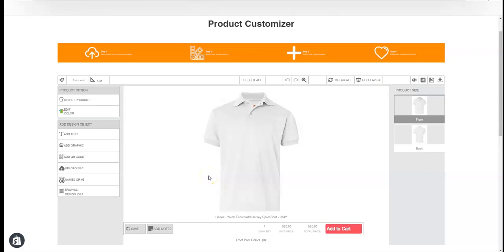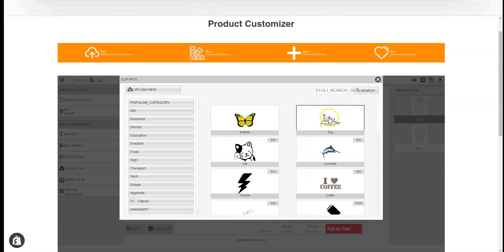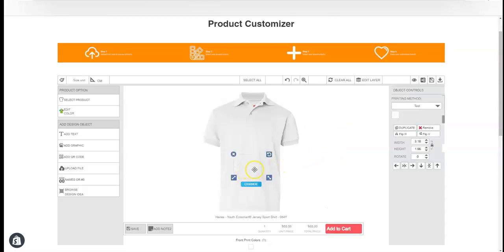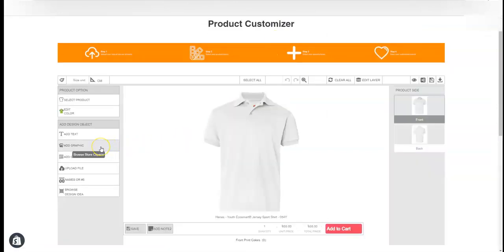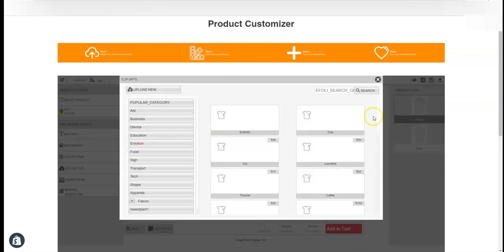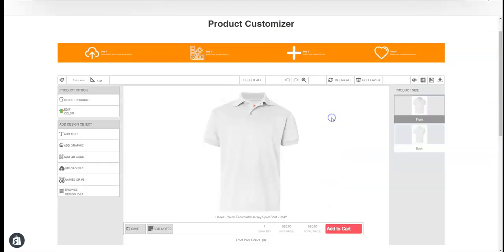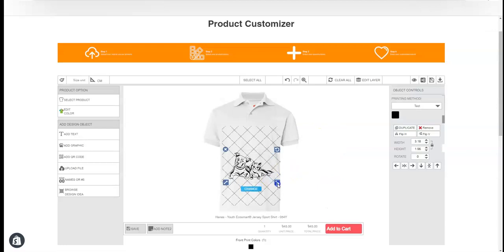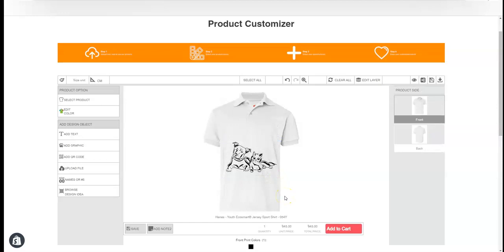Changing the initial color of a graphics- InkyBay Products Customizer (Shopify)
InkyBay Products Customizer is a customization app that allows your customer to customize their products the way they want.
While customization the color is a very important part. In inkyBay, you can assign as many colors as you want from the backend.
The initial color is the color that appears the first. You can set it as per your choice.
In this tutorial, you will learn how to Change the initial color of graphics.

Lets Know a Bit About InkyBay-Products Customizer